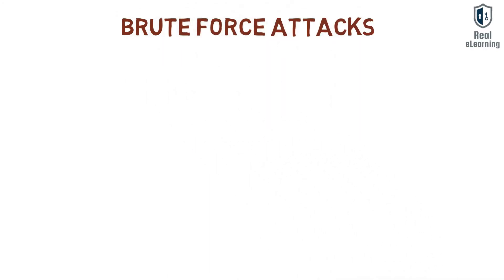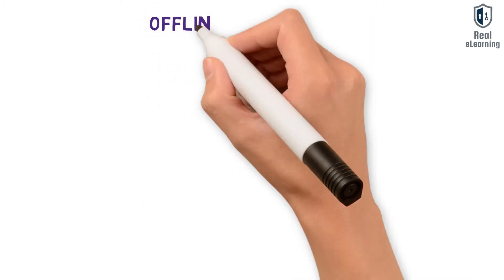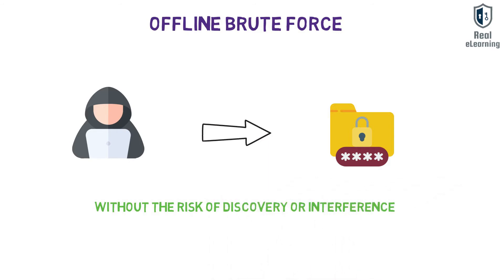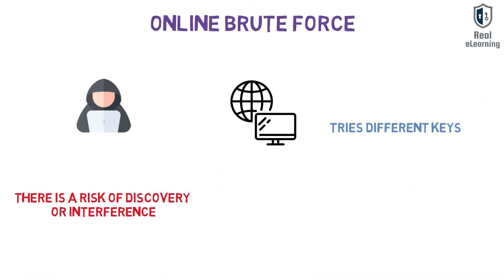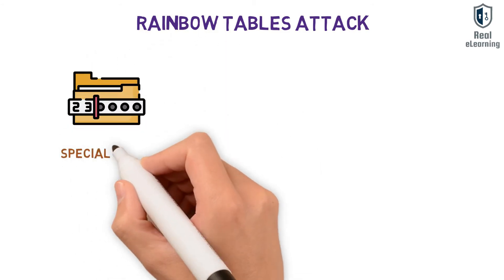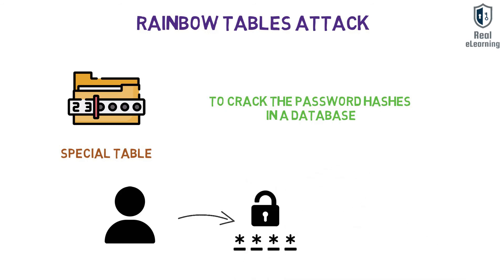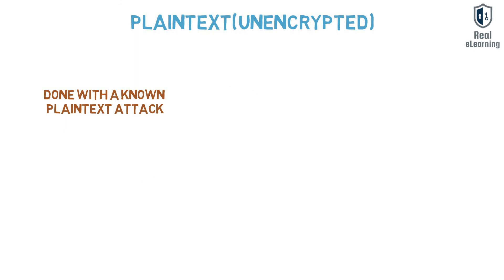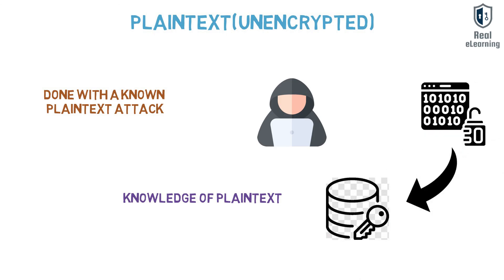What is Bruteforce, Rainbow and Plaintext password attack.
Shortly and visually explanied what is Bruteforce, Rainbow and Plaintext password attack.